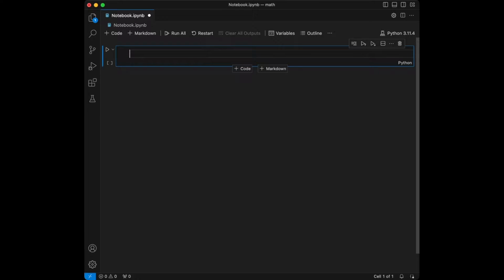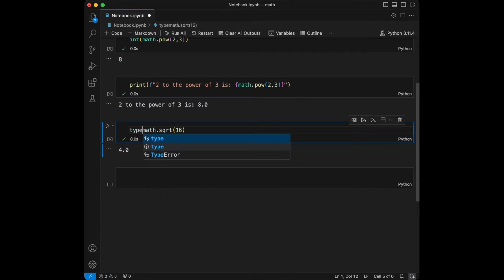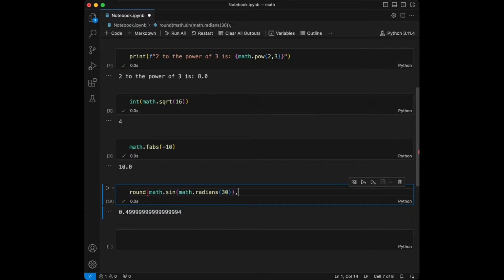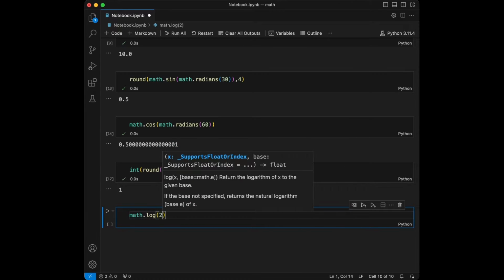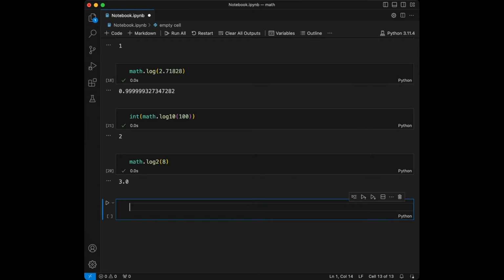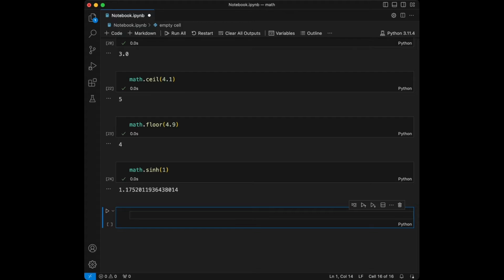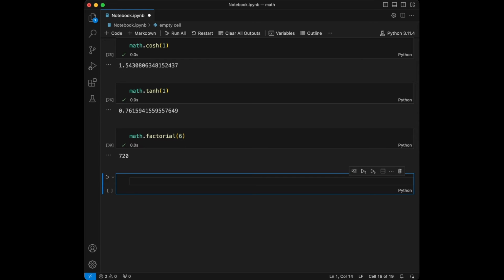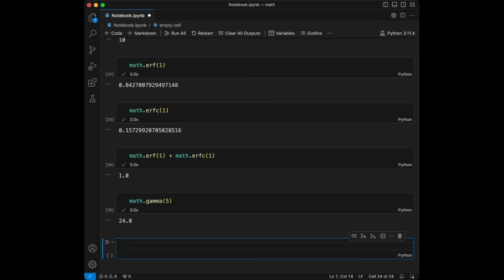The Ultimate 9-Minute Python Math Library Tutorial for Beginners!